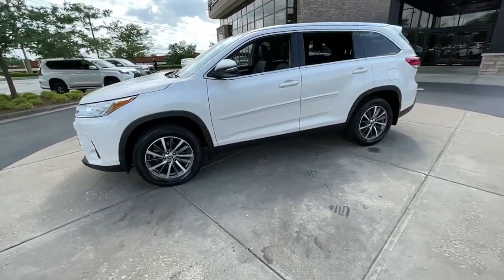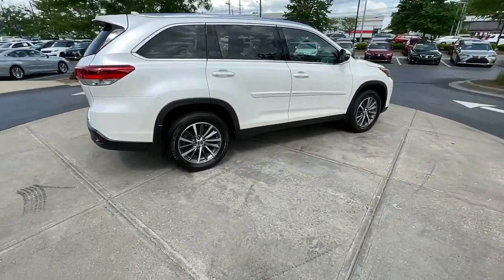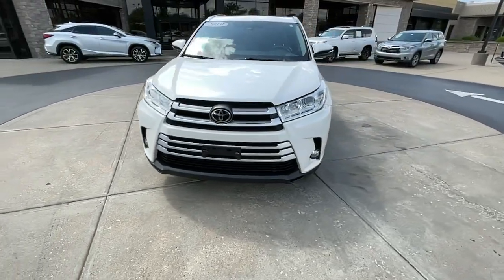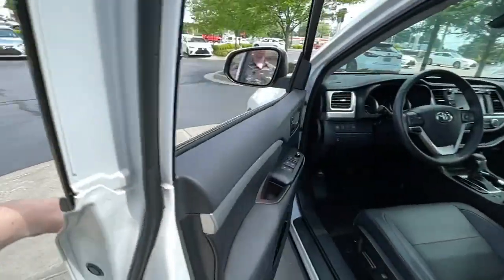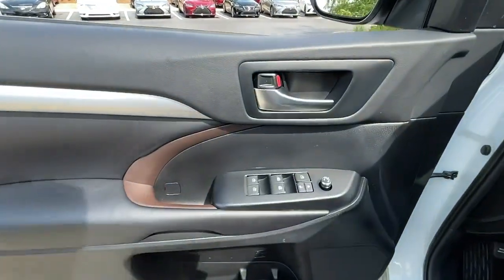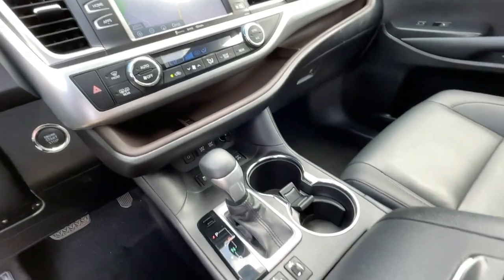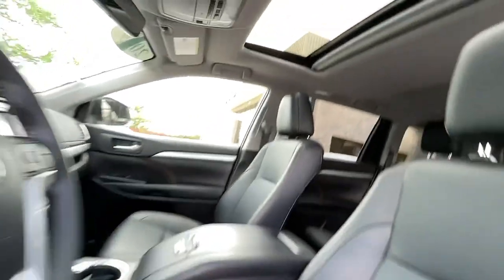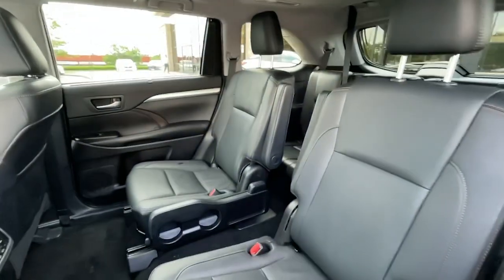2019 Toyota Highlander Lexington, Wyandotte, Colby, Becknerville, Clintonville, KY X30556A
BLIZZARD PEARL Used 2019 Toyota Highlander available in Lexington, KY at Lexus of Lexington. Servicing the Lexington, Wyandotte, Colby, Becknerville, Clintonville, KY area.
2019 Toyota Highlander XLE V6 AWD - Stock#: X30556A - VIN#: 5TDJZRFHXKS615912

1264 E New Circle Road

CARFAX 1-Owner GREAT MILES 29298! PRICED TO MOVE $1100 below J.D. Power Retail! FUEL EFFICIENT 26 MPG Hwy/20 MPG City! XLE trim. Heated Leather Seats Sunroof NAV 3rd Row Seat Alloy Wheels Quad Seats All Wheel Drive. READ MORE! KEY FEATURES INCLUDE: Leather Seats Third Row Seat Navigation Sunroof All Wheel Drive. Toyota XLE with BLIZZARD PEARL exterior and BLACK interior features a V6 Cylinder Engine with 295 HP at 6600 RPM*. EXPERTS ARE SAYING: Edmunds.coms review says Thanks to its just-right size AFFORDABILITY: This Highlander is priced $1100 below J.D. Power Retail. PURCHASE WITH CONFIDENCE: CARFAX 1-Owner SERVICE COMPLETED: Service Work completed on this Toyota Highlander included: Complete Multi-Point Inspection Oil & Filter Change by a Factory Trained Technician Battery Voltage Test Tires Inspected Brake Inspection Emissions System Check Professional Detailed Inside and Out Function Test all Lights Check the Complete Exhaust System Cooling System Inspection Transmission Fluid Inspection Differential Fluid Inspection Function Test all Options & Accessories. VISIT US TODAY: We here at Lexus of Lexington have made it our mission to provide a first class car-shopping experience to our valued customers throughout Lexington Frankfort KY Georgetown KY and Richmond KY. With our vast selection of new and used cars youll have the chance to browse our current inventory in a comfortable stress-free shopping environment. Visit us to take a test drive learn more about financing or service your car and we can assure that youll always be well taken care of! Pricing analysis performed on 5/4/2022. Horsepower calculations based on trim engine configuration. Fuel economy calculations based on original manufacturer data for trim engine configuration. Please confirm the accuracy of the included equipment by calling us prior to purchase.